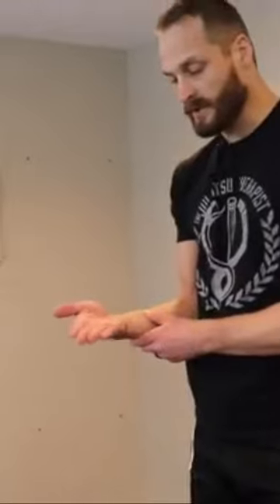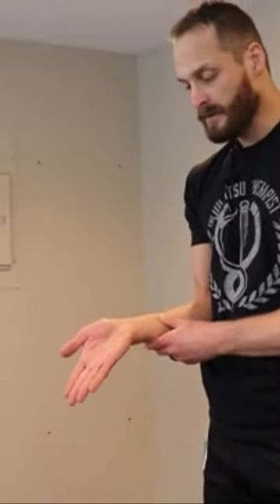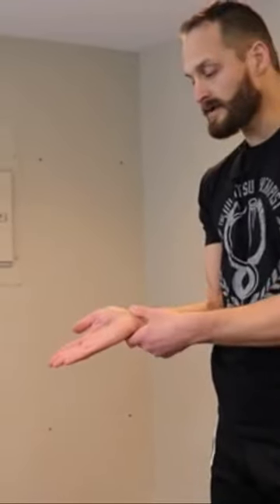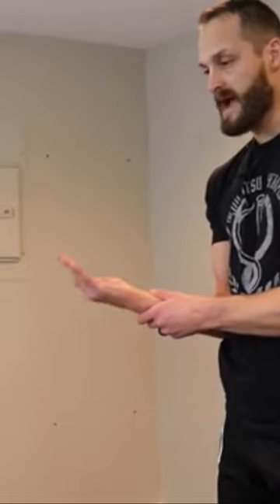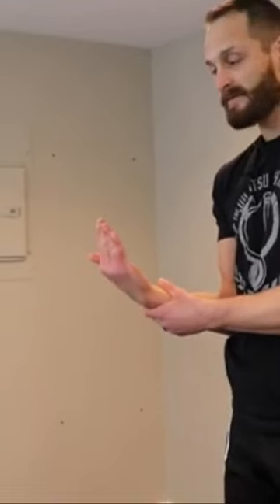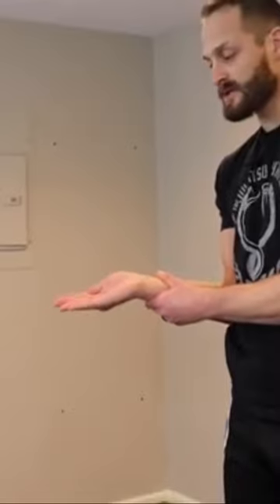BJJ Mobility - Wrist CARs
Writ Controlled Articular Rotations warm-up.

5-10 circles per wrist.